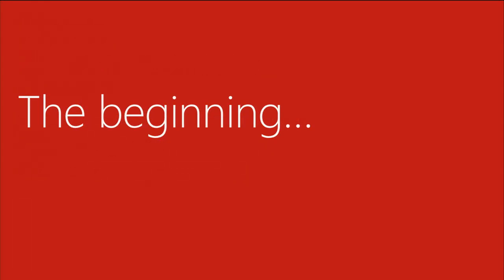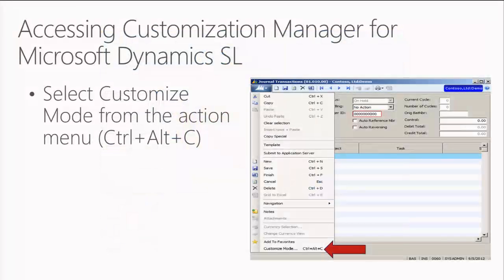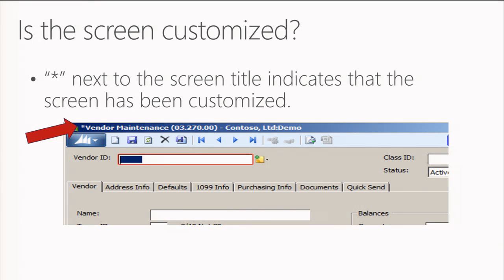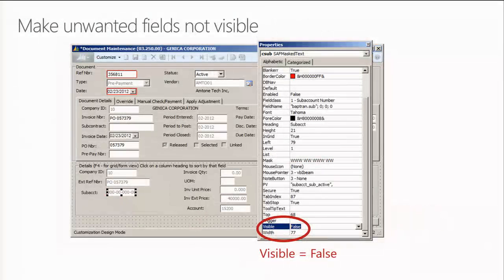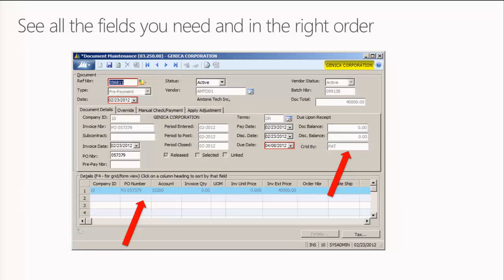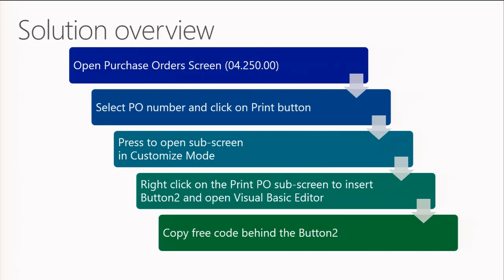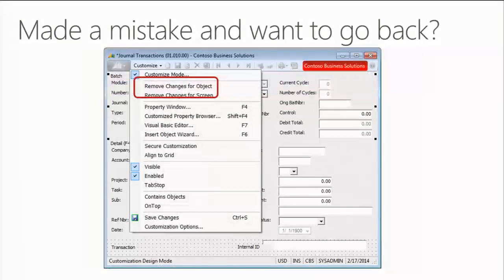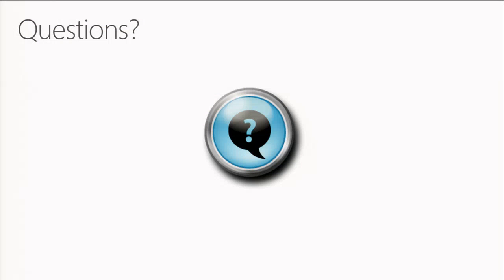SL Customisation Manager